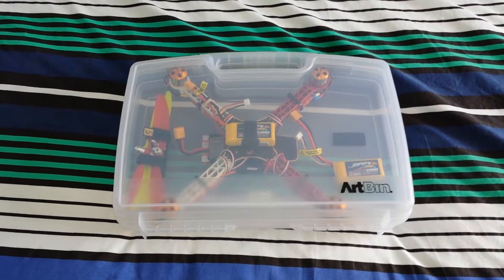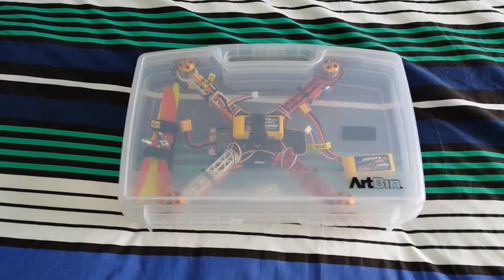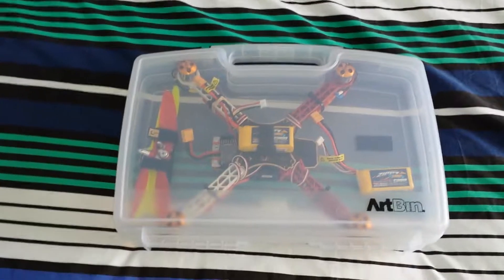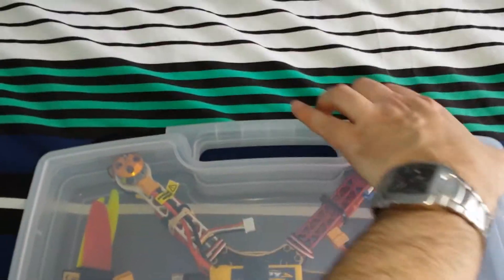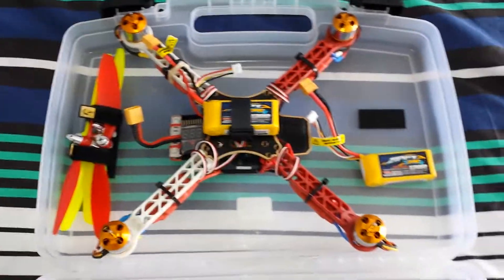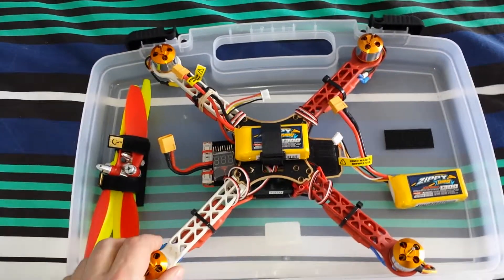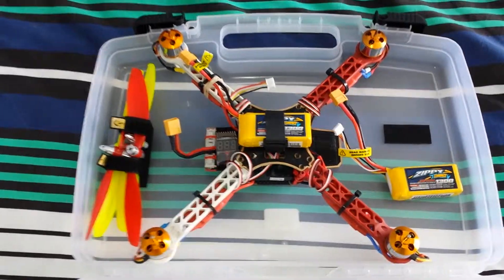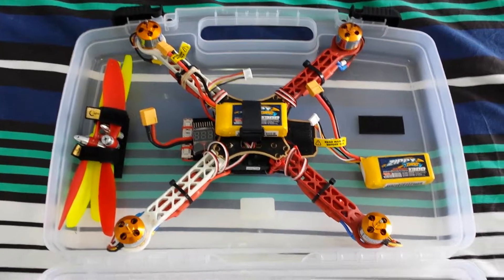330 Quadcopter case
A nice and cheap case for a 330 Quadcopter. From Hobbycraft in the UK. £7.50 as at 11th April 2015